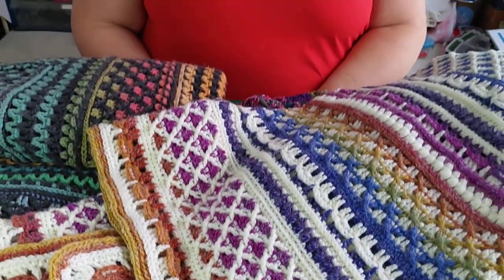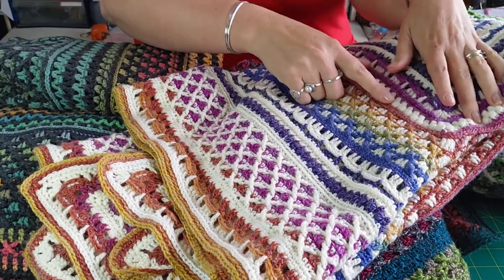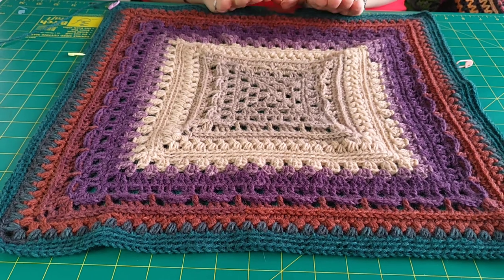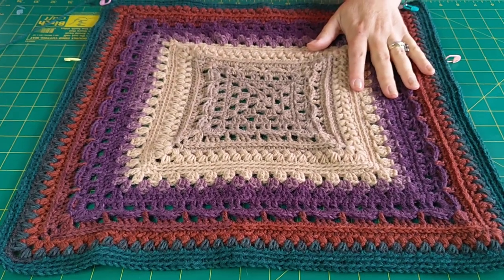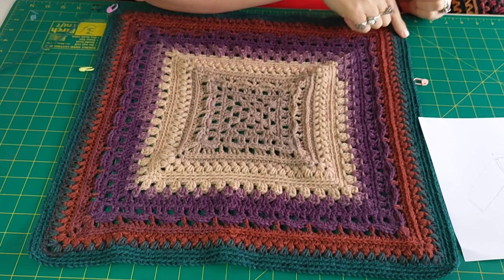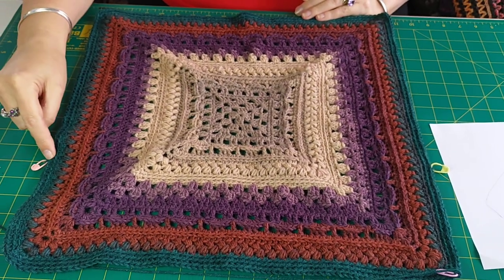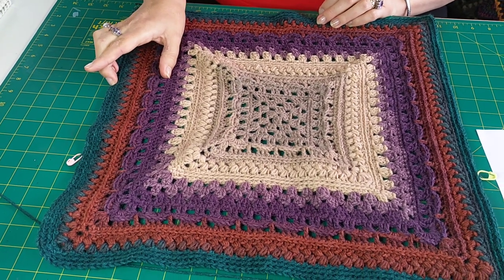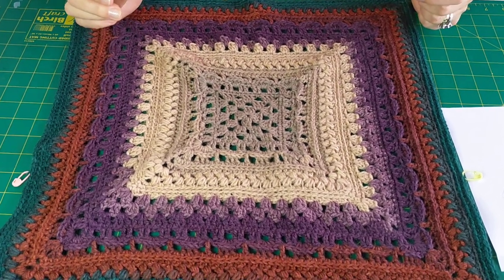Converting crochet blanket to Wrap cardigan - part 1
When making a recent blanket I decided to make it into a wrap cardigan  and thought it might be interesting to show the process on how to do this , I am not sure if I will be 3 or 4 parts but I will film them all and upload them as I go along , the pattern I am doing is "Retro Roo" by @ShelbySheastitches which will be out soon , and you can this and others of her fantastic designs on these links :